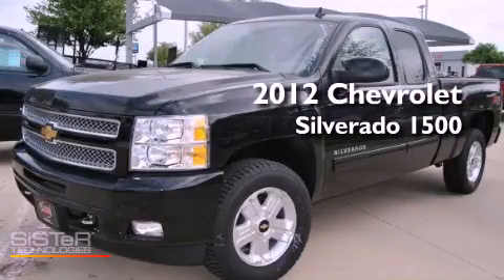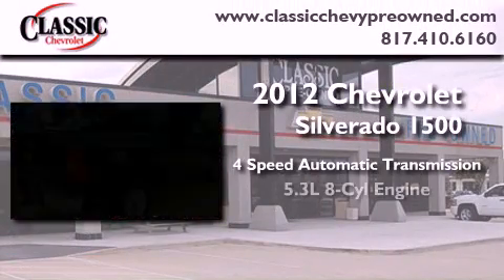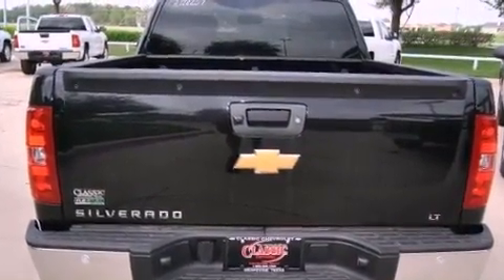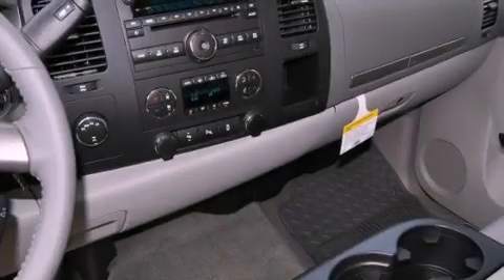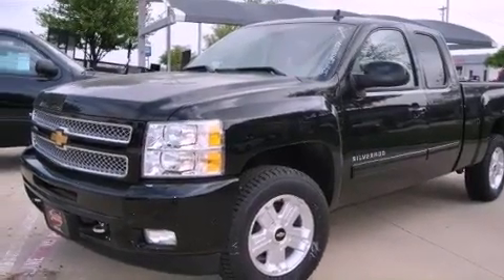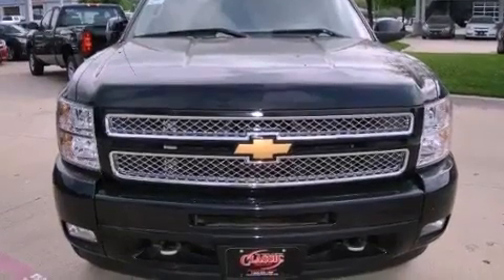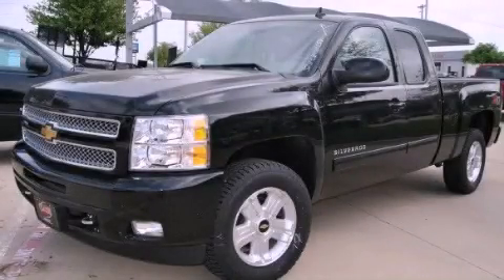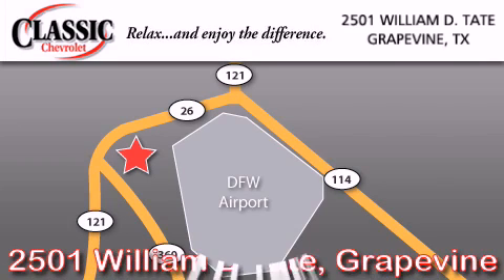2012 Chevrolet Silverado 1500 Dallas TX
Year : 2012
 Make : Chevrolet
 Model : Silverado 1500
 Engine : Gas/Ethanol V8 5.3L/323
 Trans . : Automatic
 Exterior : Black

 2012 Chevrolet Silverado 1500 Grapevine TX